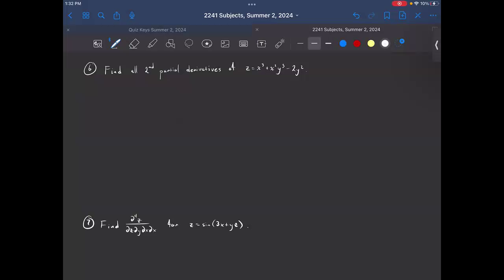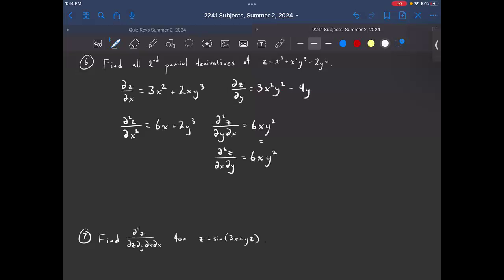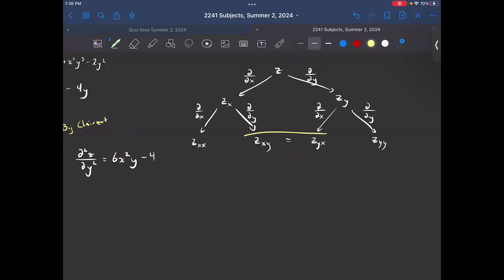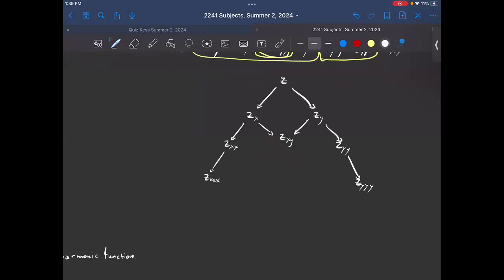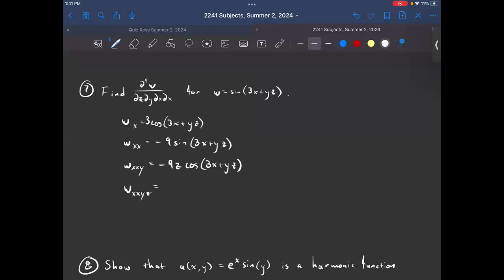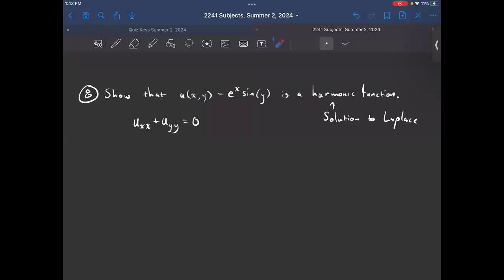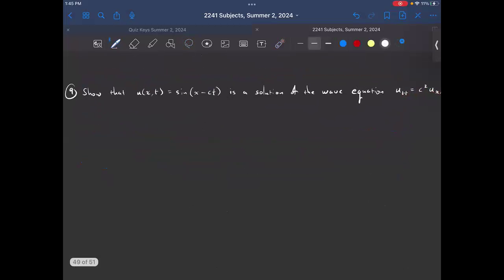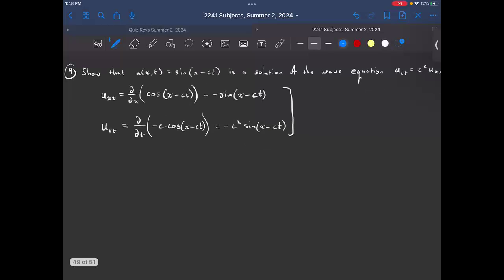2241 3.2 Partial Derivatives Examples 2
More worked examples using higher order derivatives and PDEs.